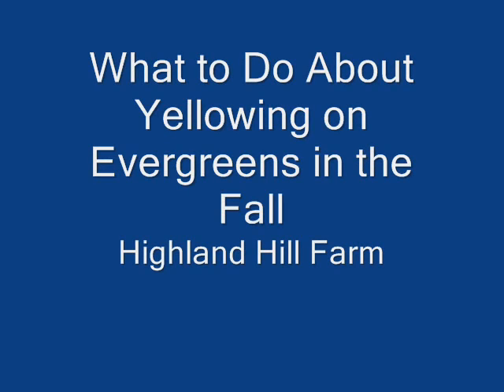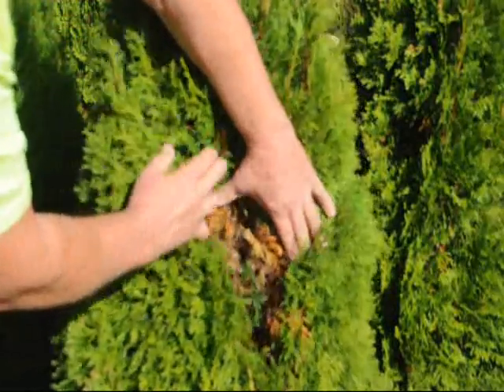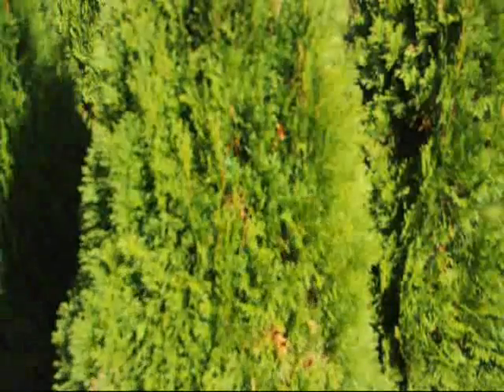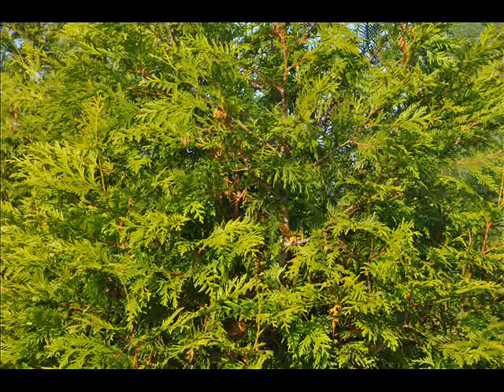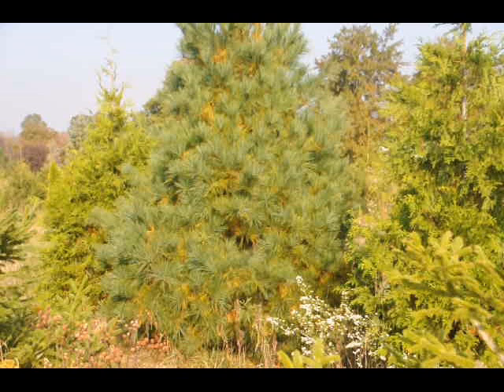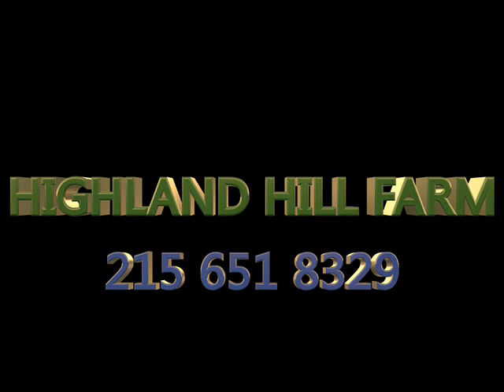Yellowing Of Arborvitae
Call us for trees and shrubs 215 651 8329 Highland Hill Farm Call us at 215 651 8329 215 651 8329 digatree.com highlandhillfarm.com seedlingsrus.com zone5trees.com billytrash.com huntingrelics.com 313stonebarn.com eastpenngardens.com greengiantarbs.com budget laptops,budget locations,budget light forum,budget line,budget living,budget lodge,budget lax,budget lodge downtown phoenix,budget lighting,budget list,budget mobile,budget meals,budget maker,budget moving,budget meal planning,budget motors,budget movers,budget military discount,budget money,budget movie theater Great Backyard Bird Count 2013,Wader Sightings in Cabo Rojo, Puerto Rico,Thuja,Green Giant Arborvita, is our best selling, fast growing tree,. Because of its disease resistance, Landscape Architects are using Thuja Green Giant Arborvitae more often in their designs. Hardy in zones 5to 8. Another small arborvitae that we grow in pots is the Rheingold arborvitae. This is a small globe shaped plant that has a golden green cast to it in the summer and a bronze winter color. We also have the American Arborvitae known as "Tiny Tim".This arborvitae grows in zone 2 - 7. Its is a needled evergreen in the Cupressaceae Family. It will grow in height from a half a foot to 1 foot tall. Its spread will be about 1 to 1.5 feet. This is a plant that requires little work. See our photo gallery of Arborvitae at our farms Selecting quality arborvitae for the home landscape : Each year ten of thousands of meteorites hit the earth. They are worth big dollars to the finders. In fact they are worth more than gold. You might say they are black gold. This is your chance to find one. You also will be able to say that you have entered the Twilight Zone.Did you ever go on a strange vacation? Well this one is out of this world. When you come to Truth or Consequences to see the new space station that will launch tourists into space, do a little walking to find space junk...meteorites on our ranch. Hunting for meteorites does not have to be a bone chilling adventure to the Antarctic where the temperature is 50 below zero F and 50 mile per hour winds. Meteors enter the earth atmosphere everywhere. They impact everywhere. The trick in finding them is to look where they have had a good chance of impacting or where they have been concentrated by natural forces of the earth and have not been destroyed by weathering. You must also keep a visual eye for other interesting rocks which can be meteorites. It seems that the best way to find meteorites from this area is to use a combination of metal detecting and good old-fashioned shoe-leather foot searching. The weather is not hard to predict for the Truth or Consequences area. Don't bother to bring a rain coat, it only rains 10" per year. The winters are mild as it is Southern New Mexico . It could get to 10F, but not for many days of the year. A clear sky with a gentle breeze is the norm.